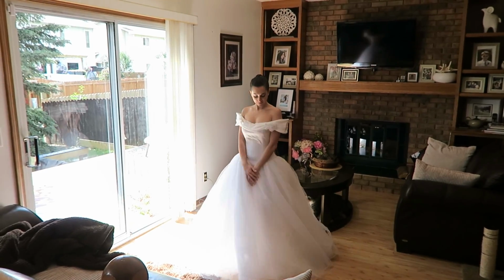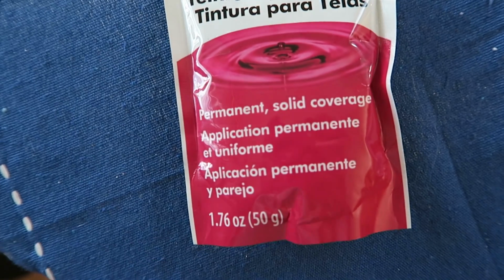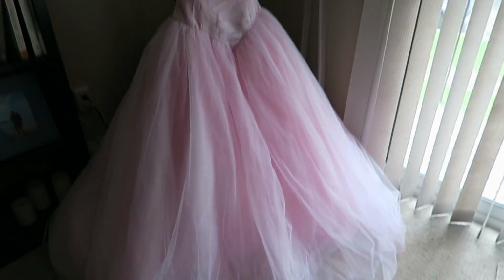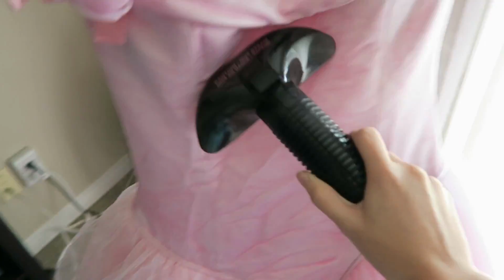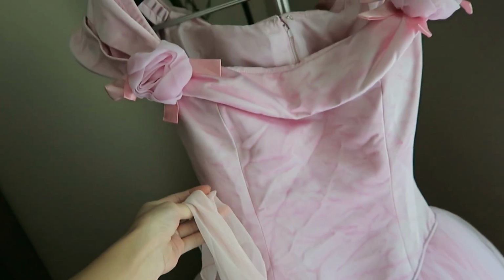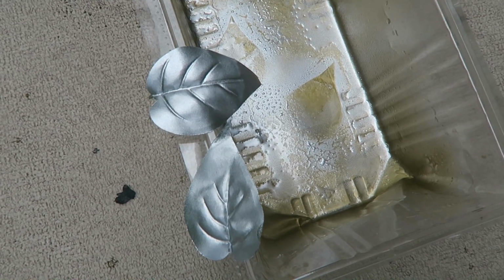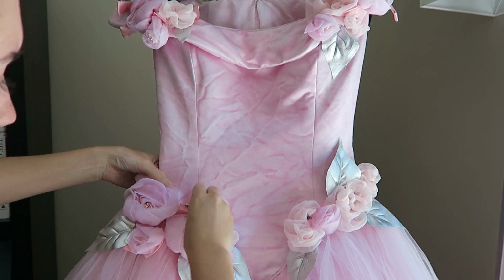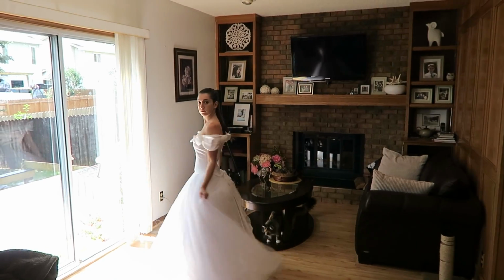Thrifted Dress Transformation, Pink princess Gown, DIY